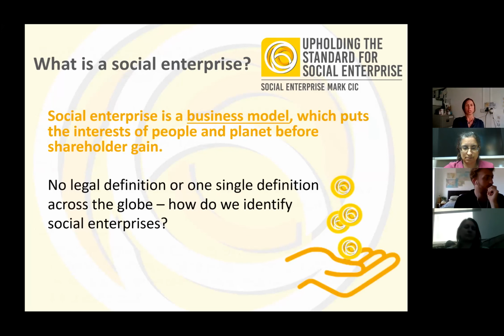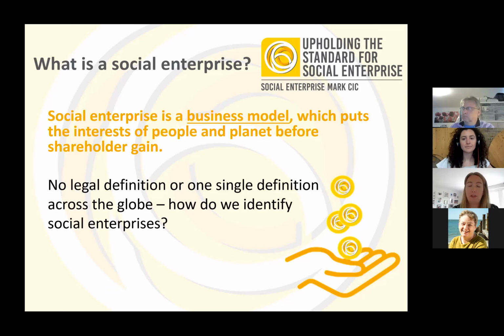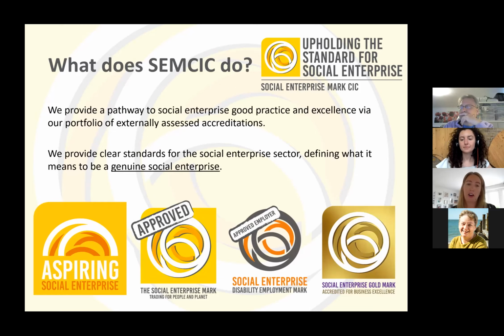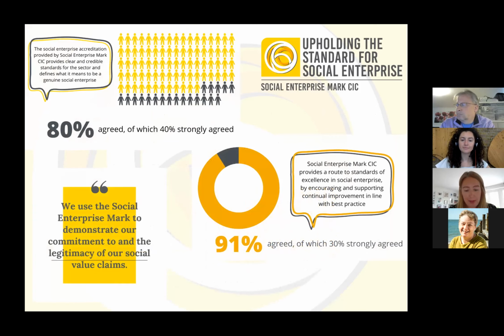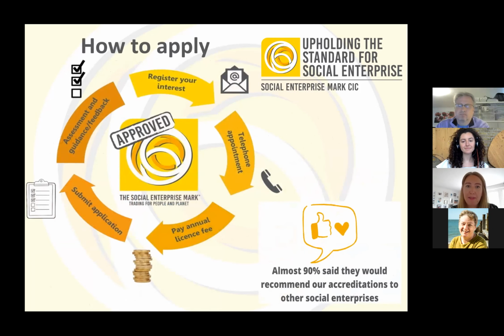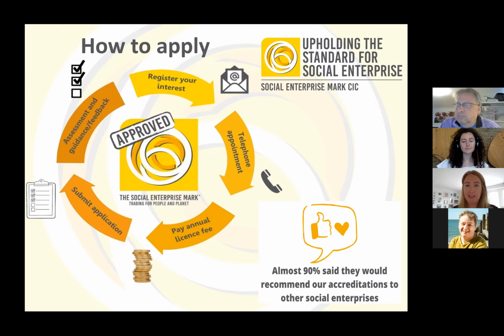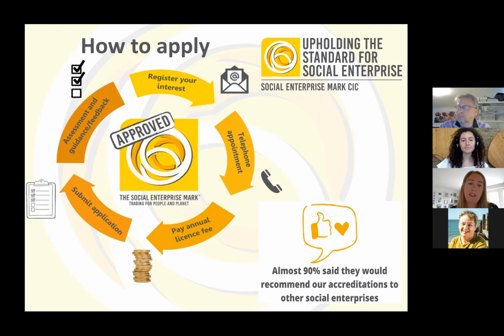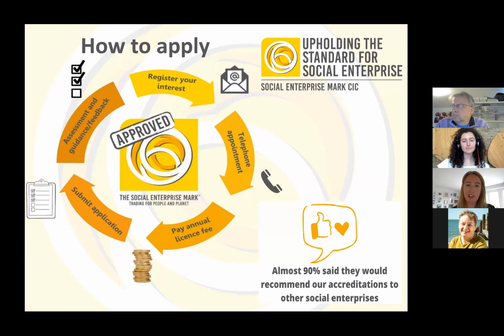Starting your journey towards social enterprise excellence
Find out about the Social Enterprise Mark CIC accreditation pathway to recognised standards of good practice and excellence at this webinar with Impact Hub King's Cross, where they share their experience of applying for the Social Enterprise Mark